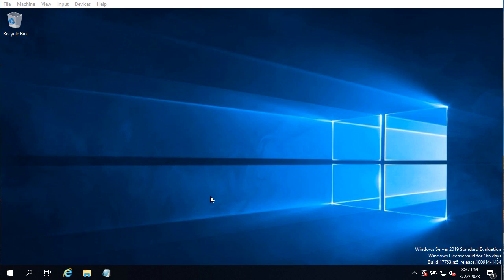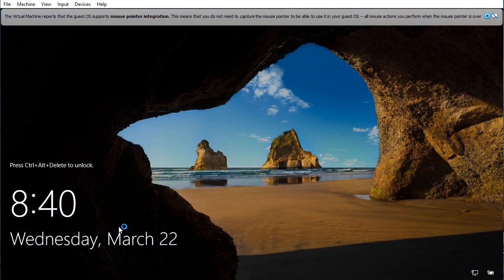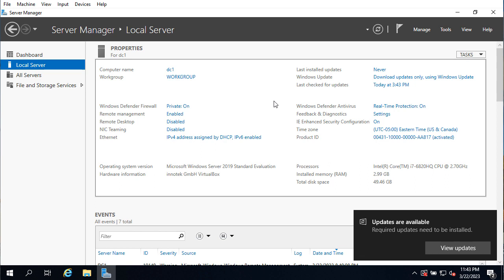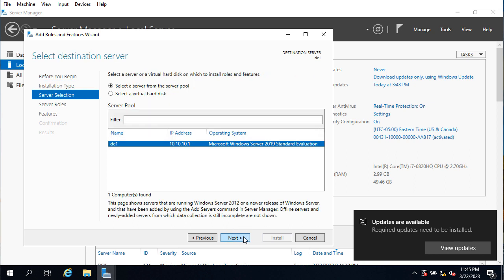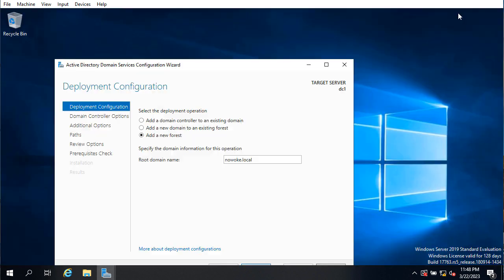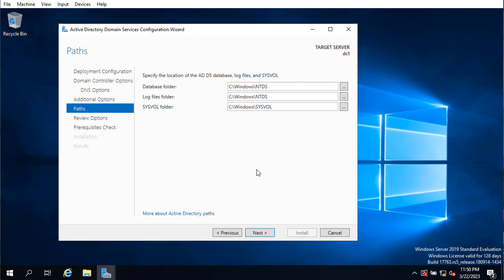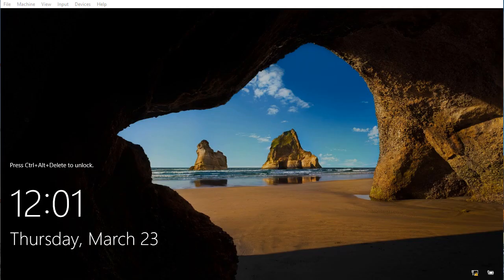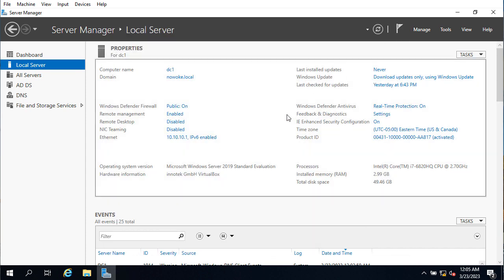How to set up first domain controller in Active Directory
How to set up first domain controller in Active Directory. We will use windows server 2019 to set up new Active Directory forest.